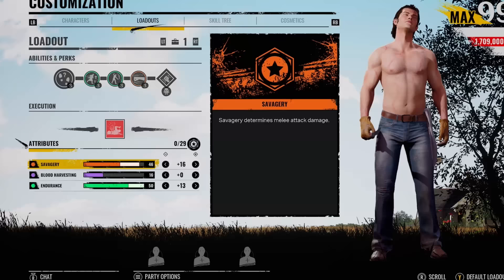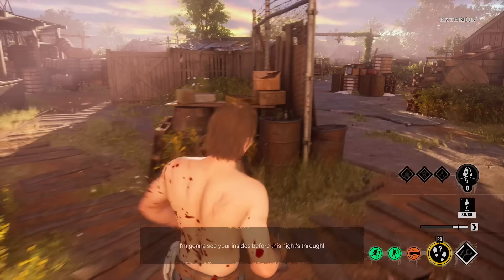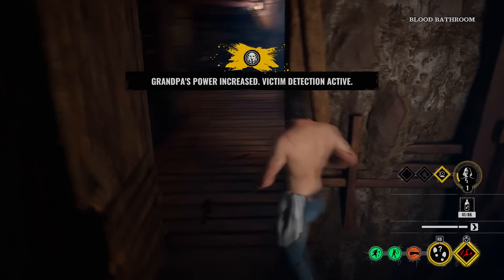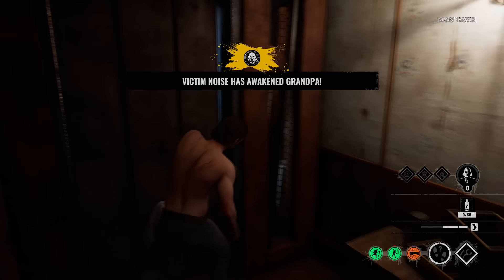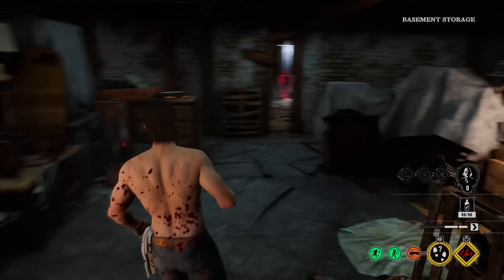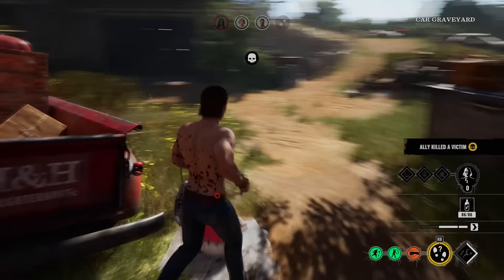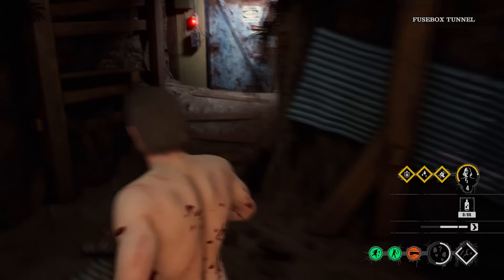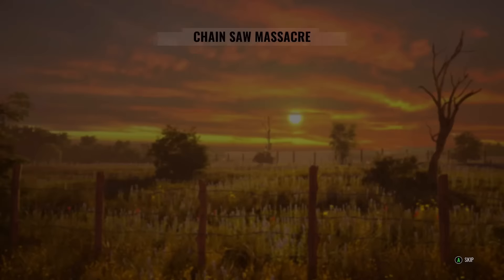MAX Endurance Johnny Build...- The Texas Chainsaw Massacre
Curious to see if it's actually worth using on Johnny to increase his attack speed or wether to keep full savagery in The Texas Chainsaw Massacre Game.

Full Johnny Endurance Build: 0:00

The Mill We Got Rushed Bad: 0:57

Trouble At The Family House: 7:29

Nancys House 10:26

Campers At Family House: 22:24